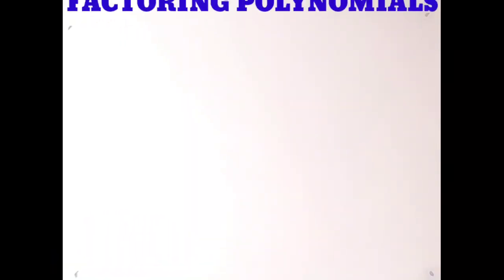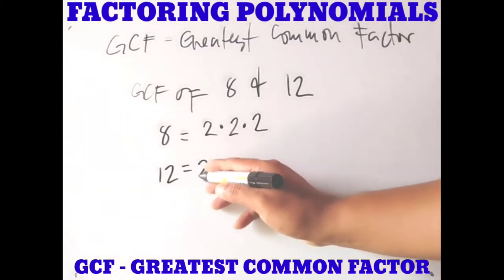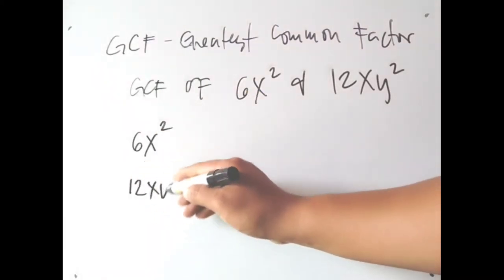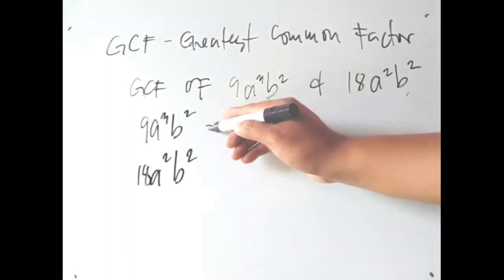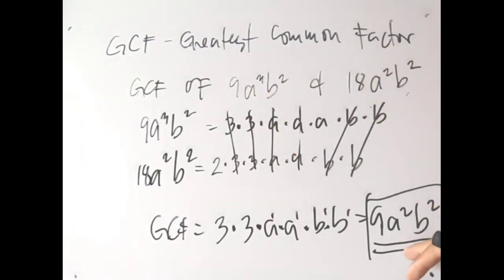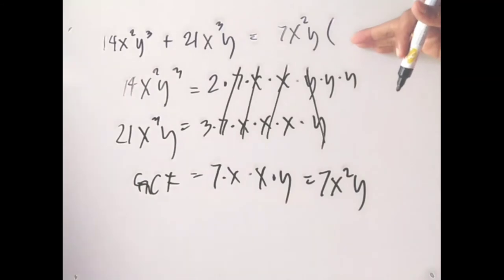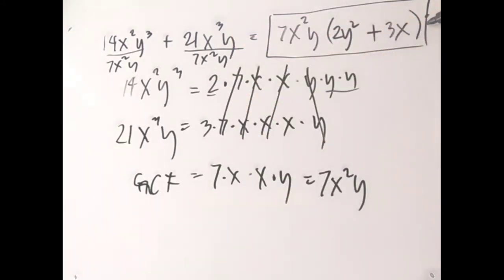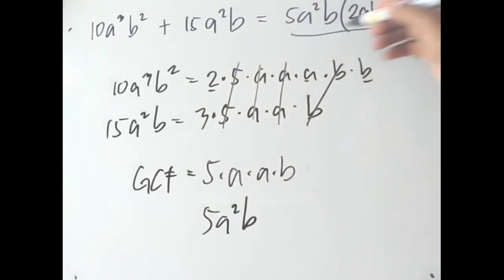Factoring Polynomials Part 1 I ACLTvTutorial